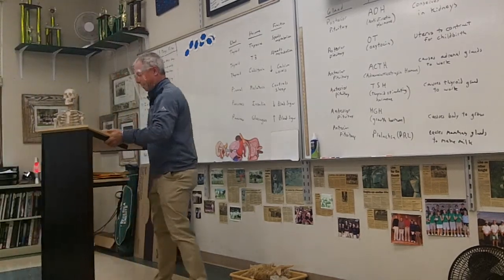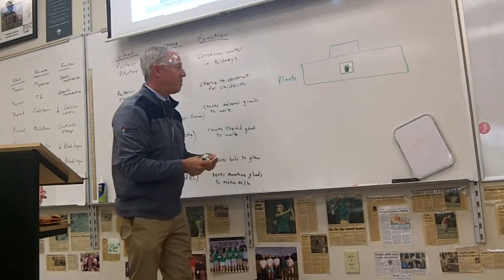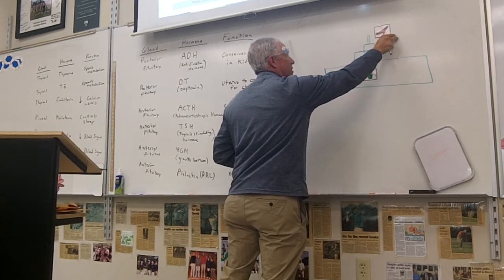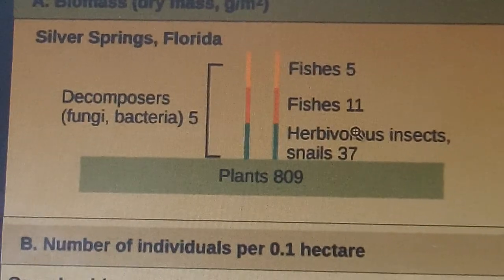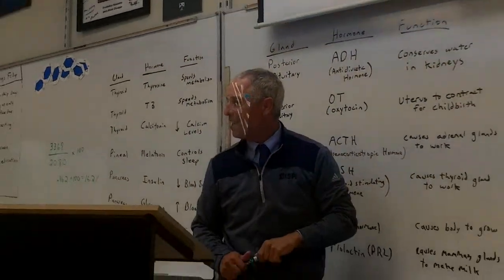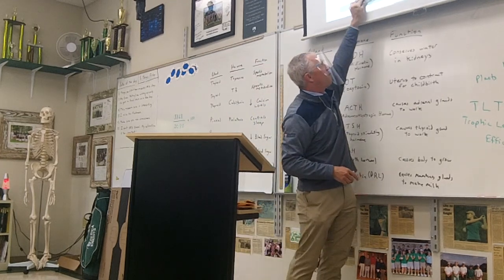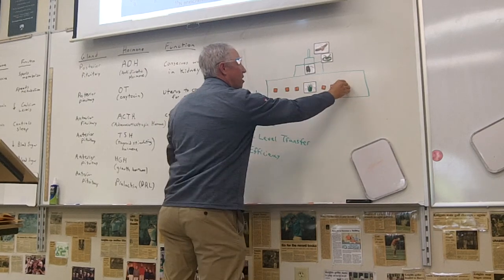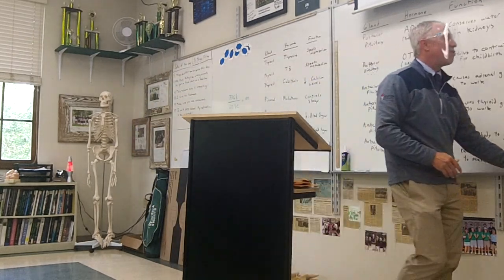Willis AP Biology Openstax 37 2